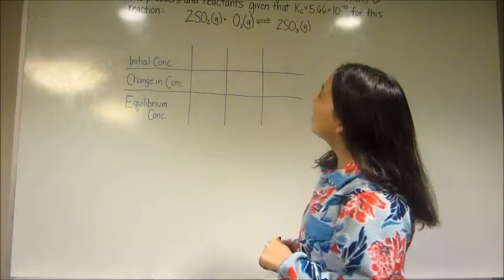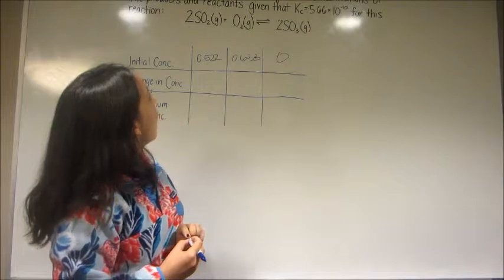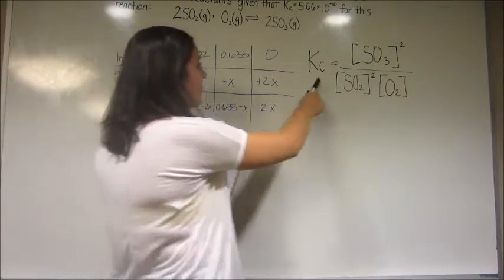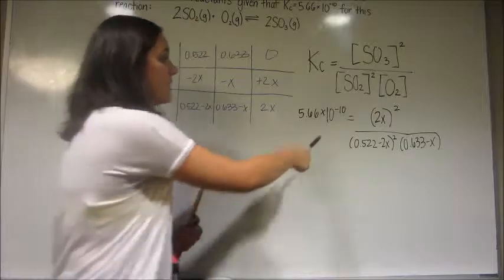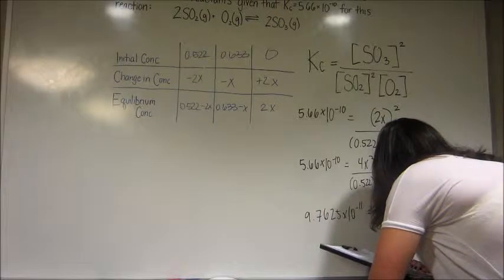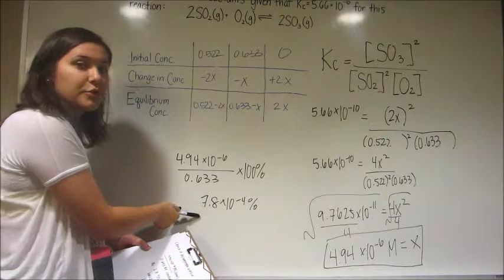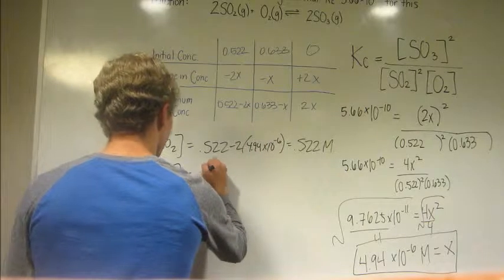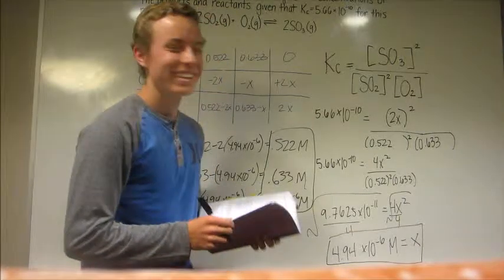chem community video